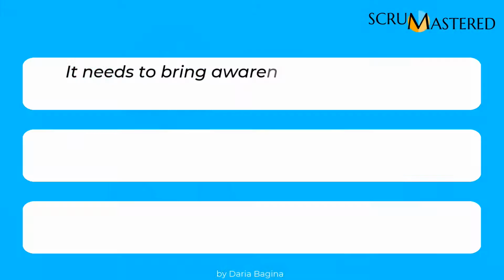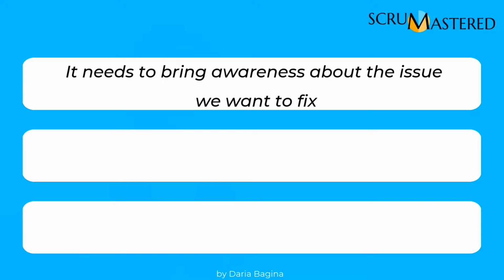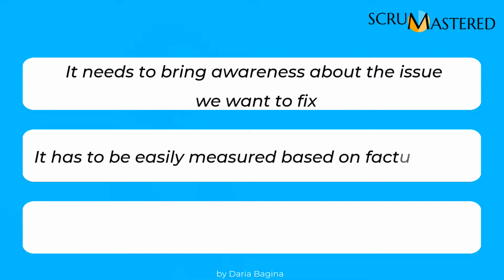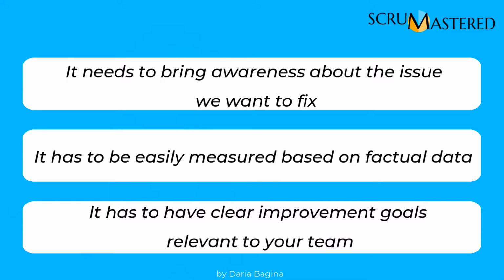Simple metrics for Agile teams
New video about Agile metrics is available It gives more details about how to measure the success of Scrum.

As a Scrum Master you should know how to use agile metrics in such a way that will help the team to continuous improve. In this video I share some advice on how to choose the right metrics for your team and how to use them afterwards.

Each team is different, each situation is different, so should be the agile metrics you use, whether it is a Scrum team or a Kanban team.